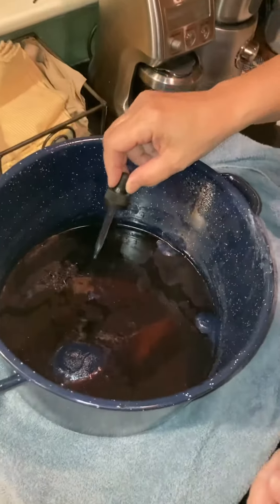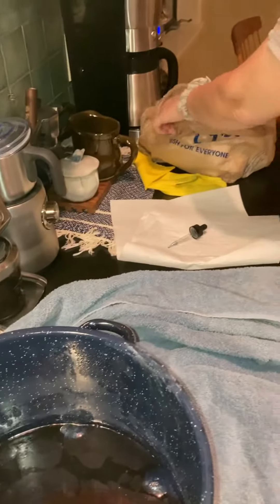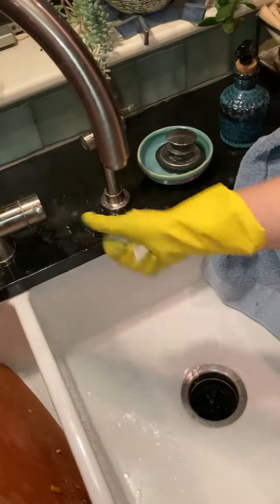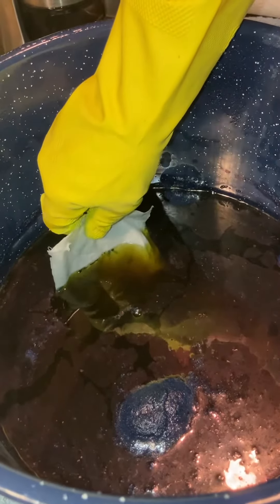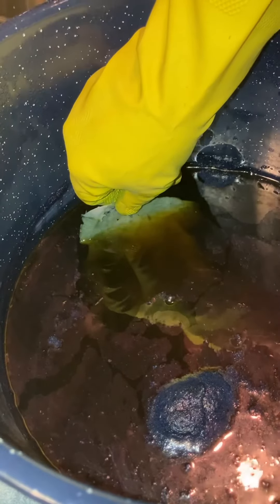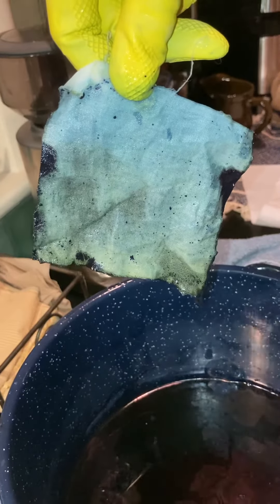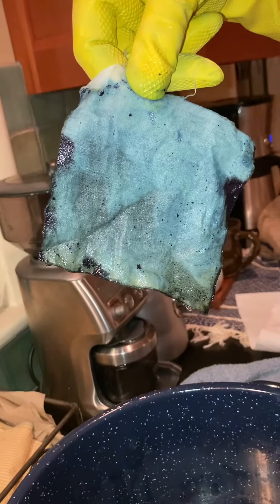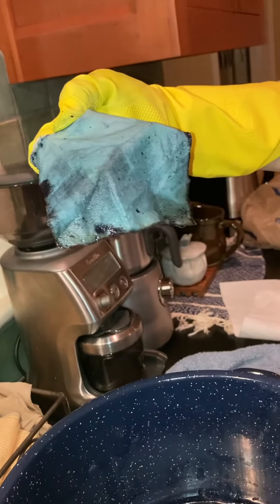Dyeing with indigo